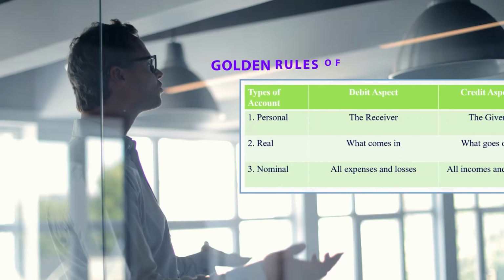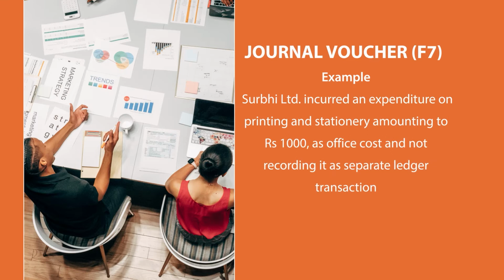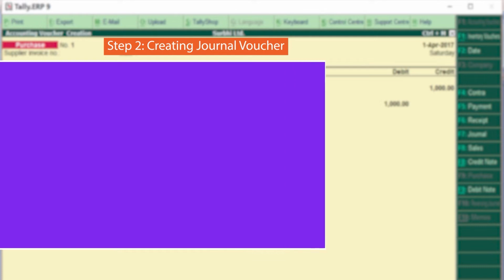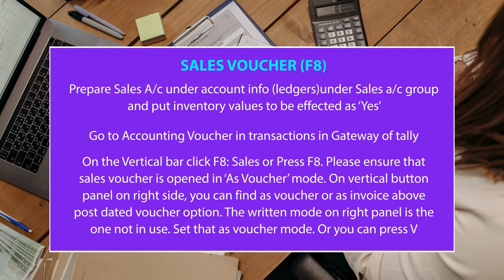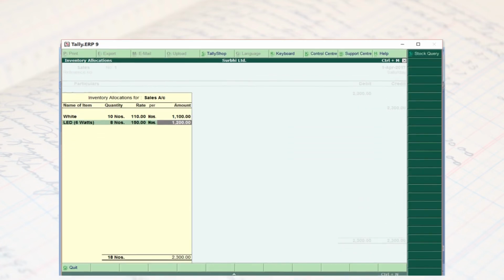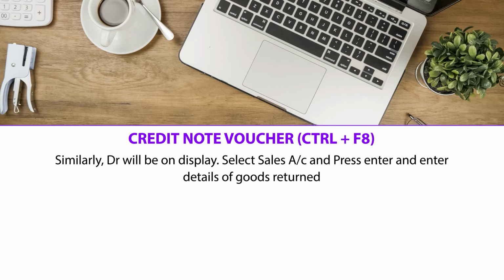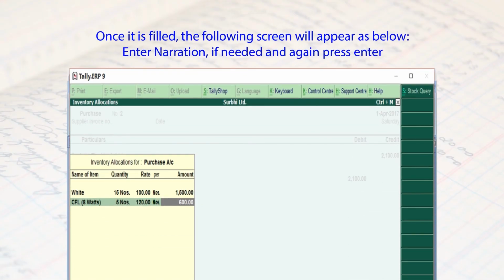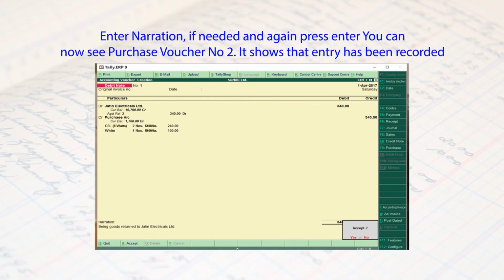Voucher Entries and Invoicing- II